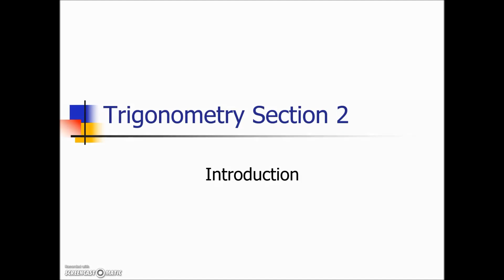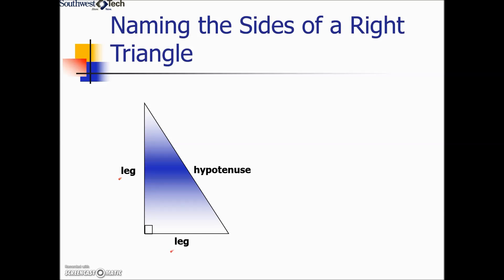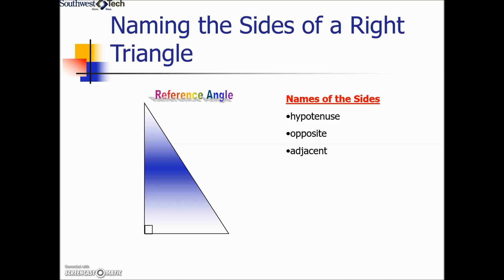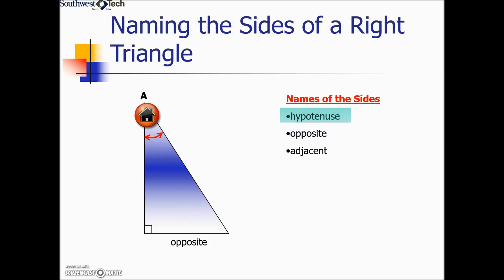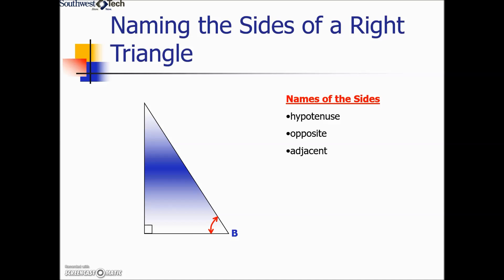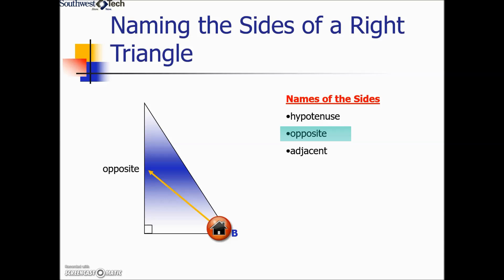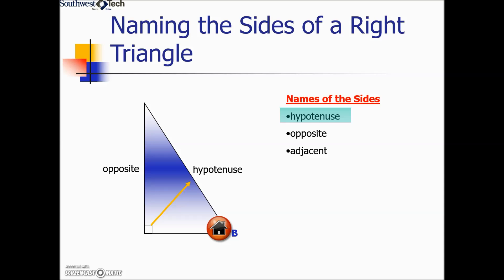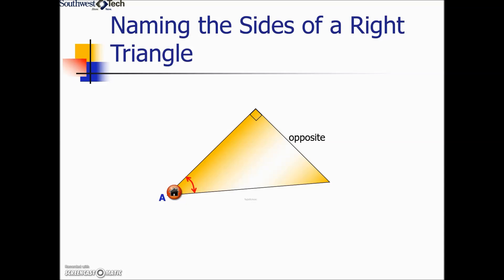Intro to Trigonometry, labeling the sides of a triangle – Trigonometry Chapter, Section 2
This video introduces right triangle trigonometry and illustrates how to properly label the sides of a right triangles using the terms; opposite, hypotenuse, and adjacent.

One of the most important skills you need to establish when working on becoming proficient with right triangle trigonometry is labeling.  If you can establish a reference angle and then correctly label the sides of a right triangle using the words, opposite, hypotenuse, and adjacent, you are well on your way to mastery!